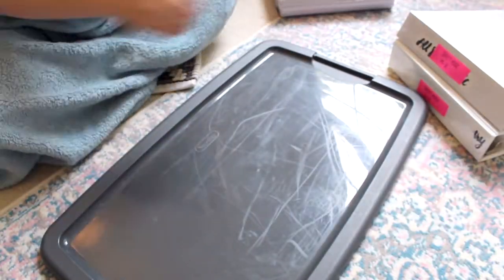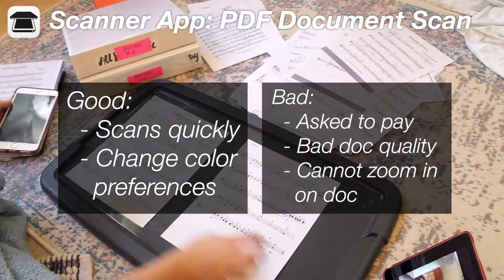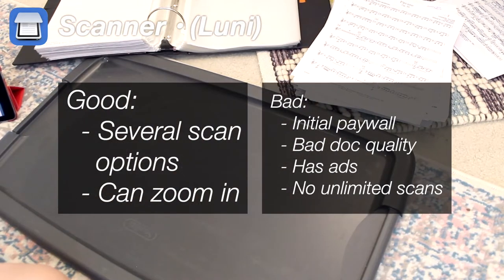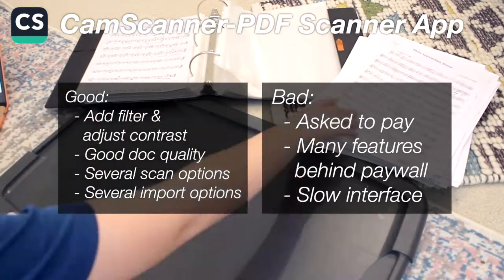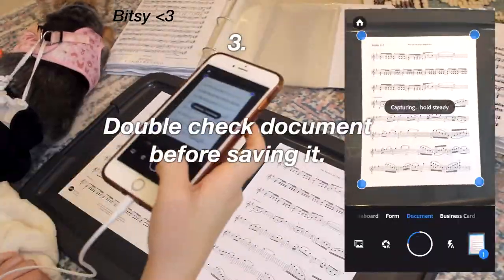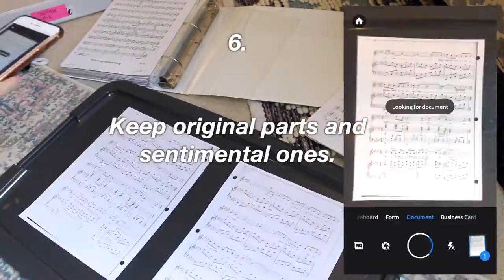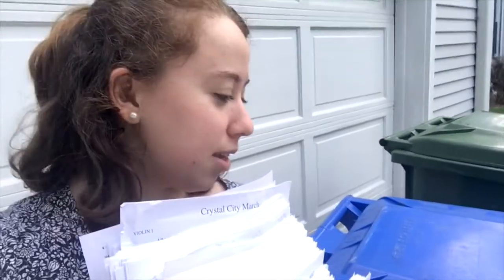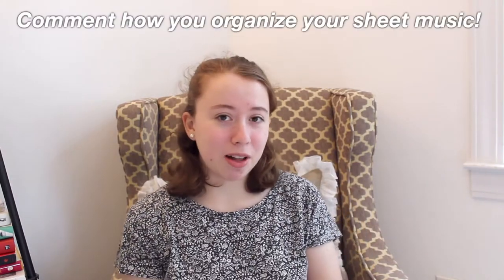Organize with me! digitizing all my sheet music | process + tips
Organize with me as I digitize my entire sheet music library! A lot of work was put into this video so I really hope you enjoy it!

Black Lives Matter Links:
GENERAL